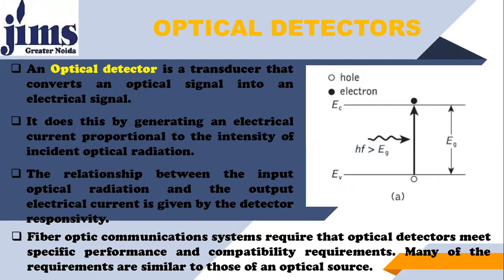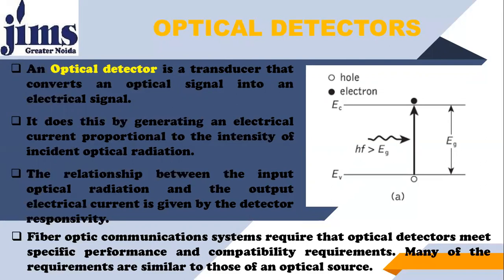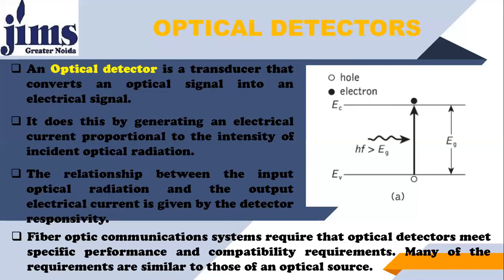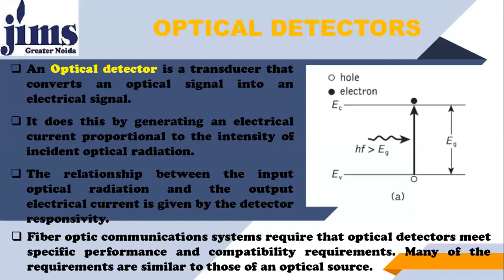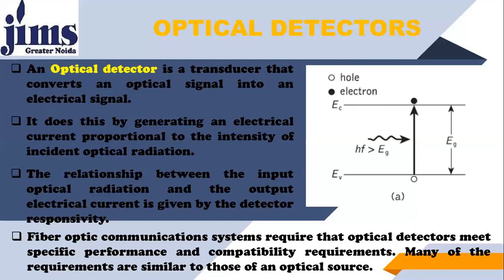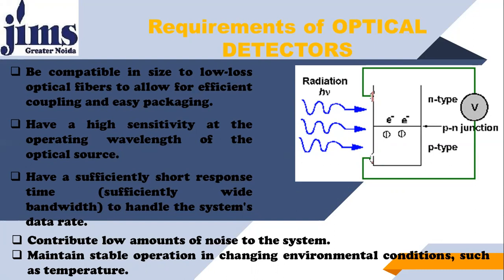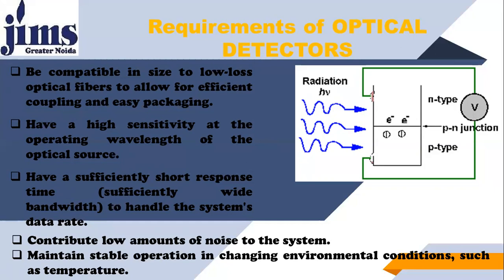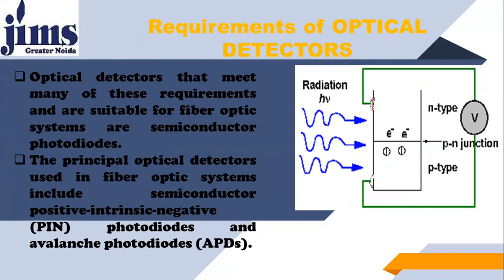22 OPTICAL DETECTOR & Its PROPERTIES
22 OPTICAL DETECTOR & Its PROPERTIES